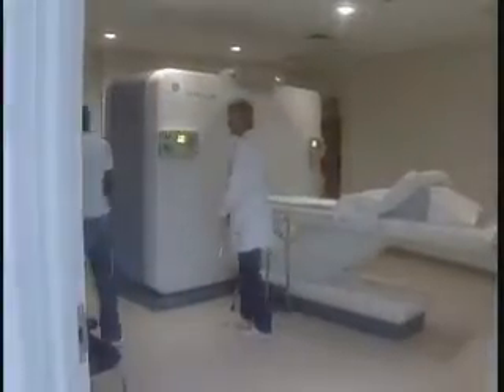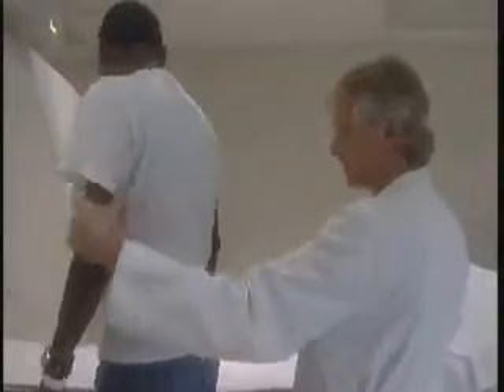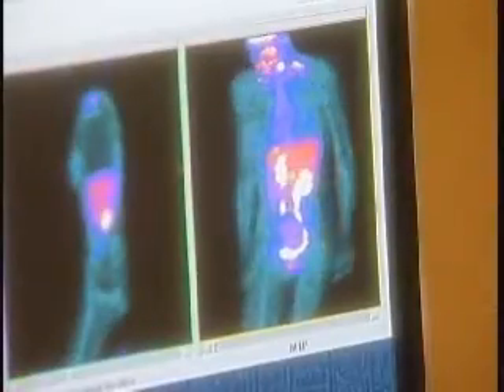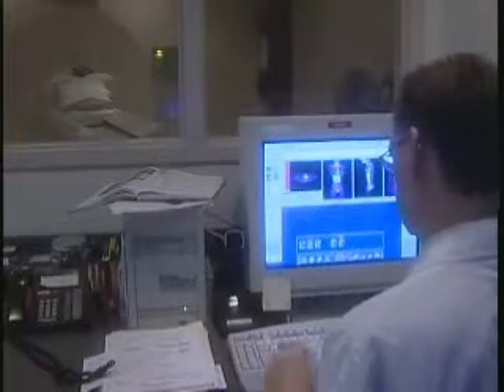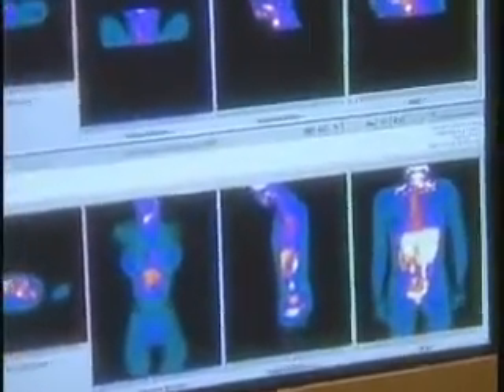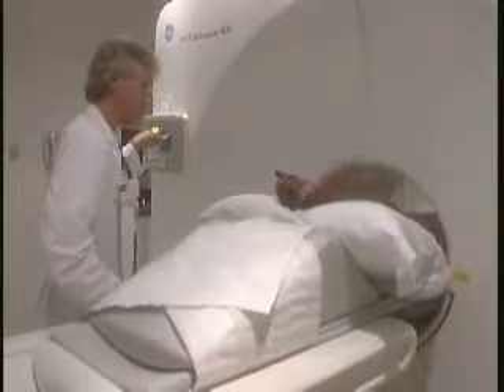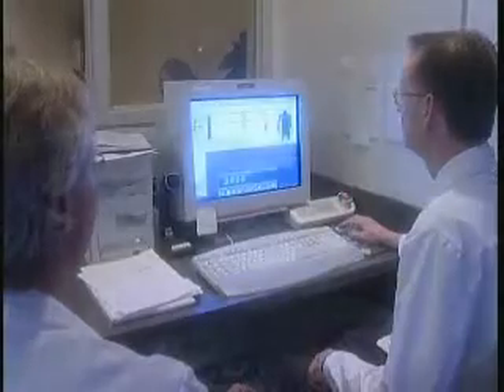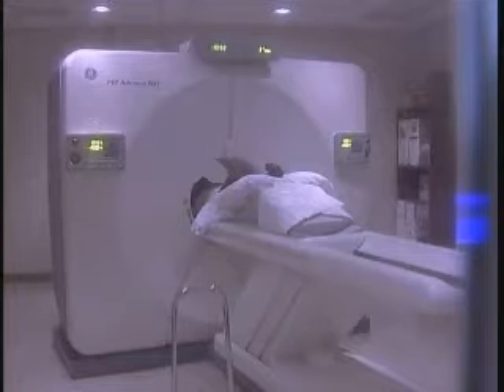Baptist Smart Medicine Clip 4d - PET Scans